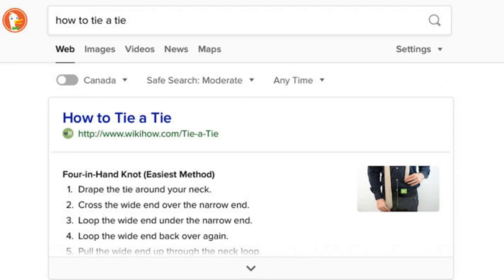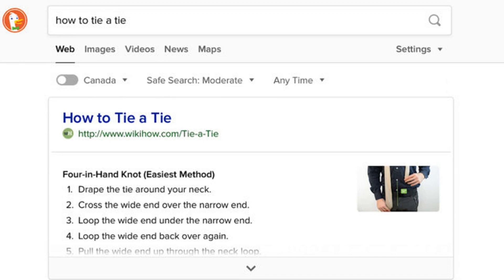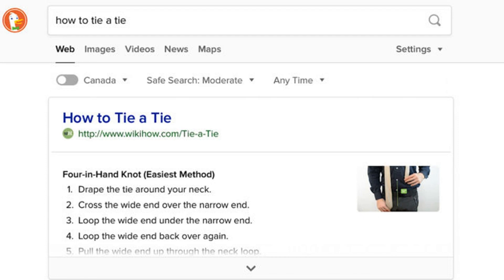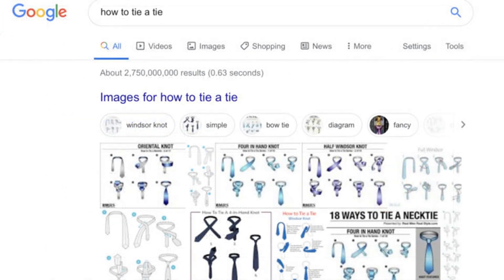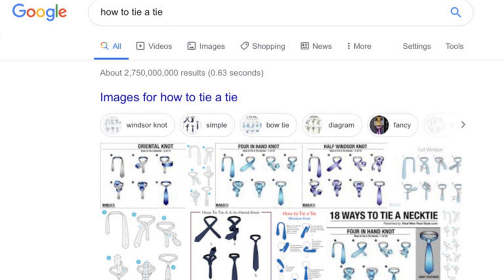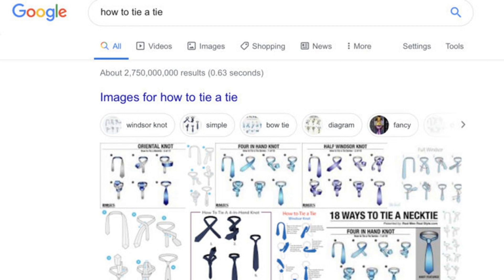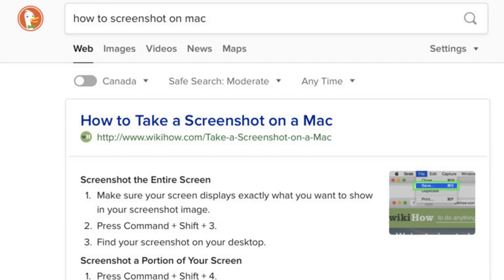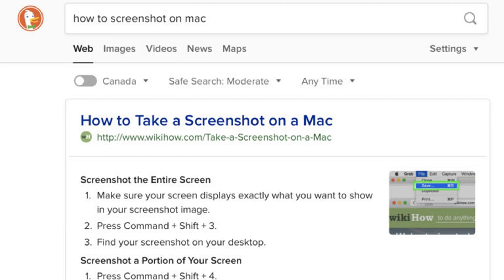DuckDuckGo Adds Quick Answers to Search Results via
Reported today on Search Engine Journal

DuckDuckGo Adds Quick Answers to Search Results

DuckDuckGo has been spotted serving quick answers in search results, which are largely similar to Google's featured snippets.

Ross Hudgens shared a screenshot on Twitter which shows a quick answer being served  on the right-hand side of desktop search results (also works on mobile).

DuckDuckGo recently added quick answers. This is a better experience for users, and kudos to them for putting the website URL at the top unlike Google.

They have one ad, prioritize credit to the publisher, and their product is getting better. We're rooting for you DDG!

- Ross Hudgens (@RossHudgens) January 25, 2020

Results may vary for each user. For example, I can replicate this quick answer, but it shows up immediately below the search bar. I did some further testing to learn more about this addition to DuckDuckGo's search results and here's what I found.

Quick answers come from WikiHow only

DuckDuckGo's quick answers now show up fairly regularly for "how to" searches, but the information all comes from a single source. WikiHow must have some kind of arrangement with DuckDuckGo to serve these snippets exclusively. Information in Google's quick answers, on the other hand, can be pulled from any website.

DuckDuckGo's quick answers show up more often than Google's

Based on the few dozen "how to" searches I conducted, I discovered that DuckDuckGo serves quick answers more often than Google. Here's what happens when you take the same "how to tie a tie" query, as shown above, and search for it in Google.

Of course, this could vary for each user as well, but I found Google would more often serve instructional YouTube videos than step-by-step quick answers.

DuckDuckGo's quick answers are fully expandableWhen a quick answ